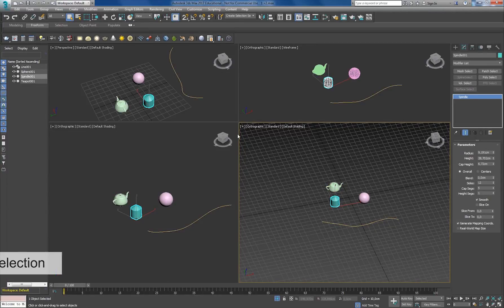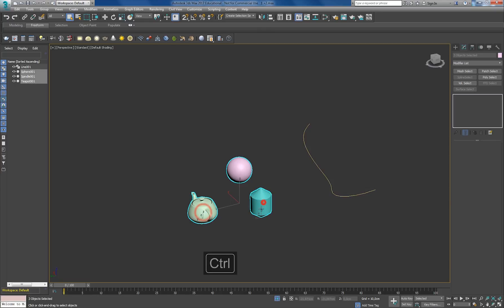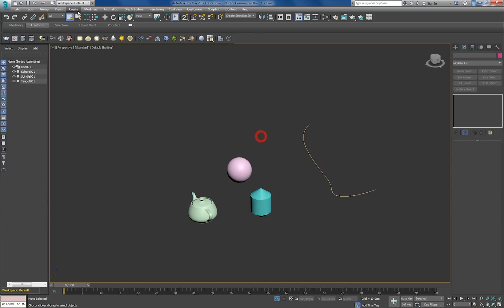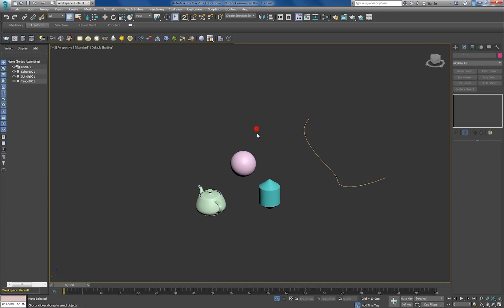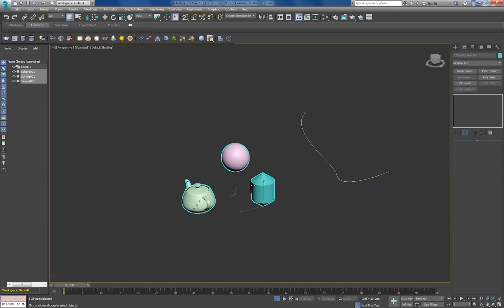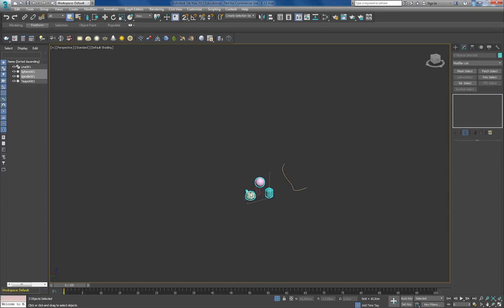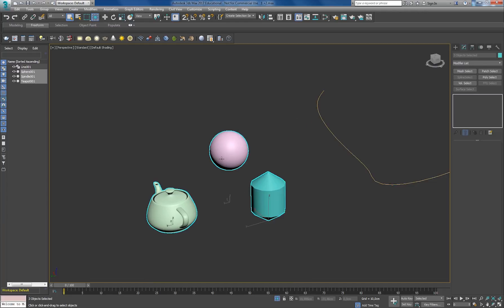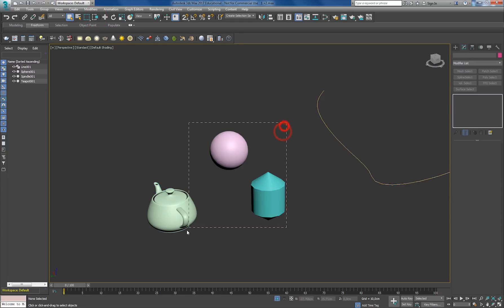Selection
Select All,
Selection types,
Inside/Outside the selection frame,